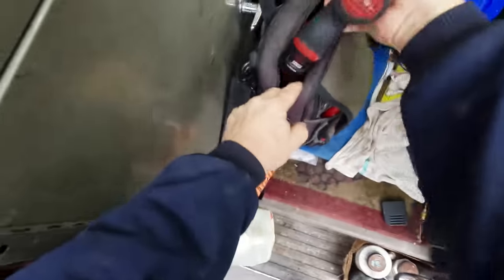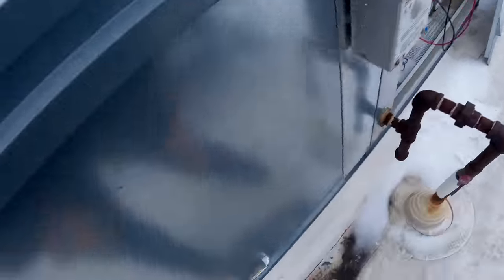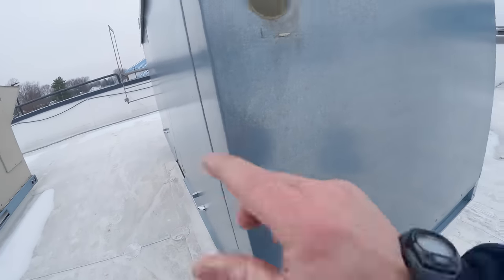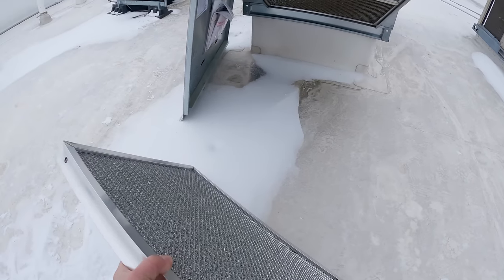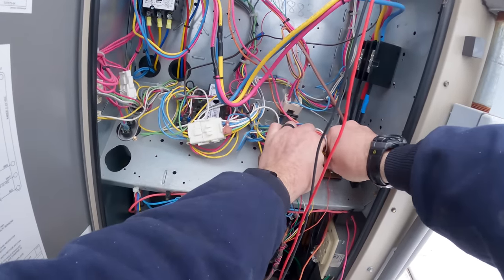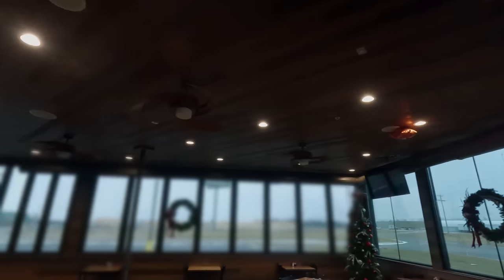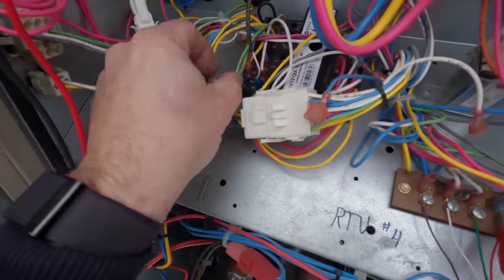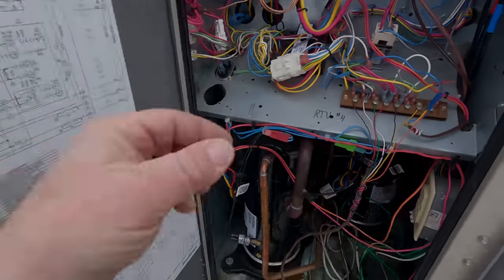Awkward Dining Experience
The restaurant was getting cold in the front and the air conditioner is running when it's 19* outside?

5 Gallon Bucket Topper and Organizer

00:00 TruTech Tools
00:33 The makeup air unit
01:27 look what I find
02:59 checking the motor starter
04:59 making adjustments to the motor protector
07:18 checking the burner
08:41 checking the RTU that controls the area that was cold
09:21 look at what else I found
10:59 carbon monoxide info
12:22 more surprise's the compressor is running
13:47 diagnosing the economizer control
15:58 checking the thermostat
20:31 verifying what is wrong with the economizer control
22:21 visual investigation shows water damage
22:51 finishing touches